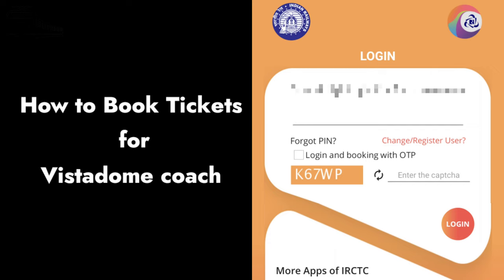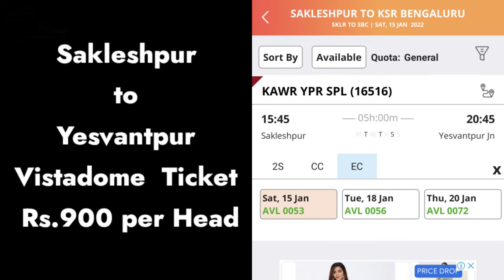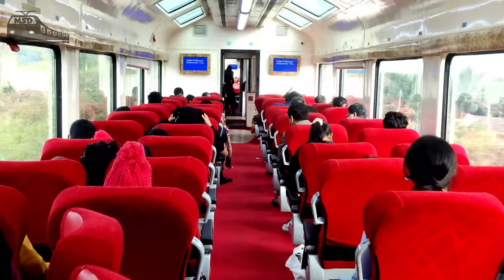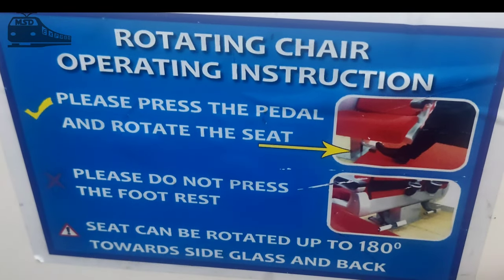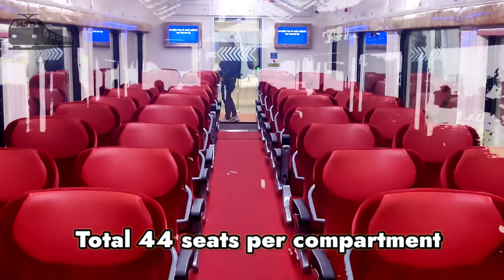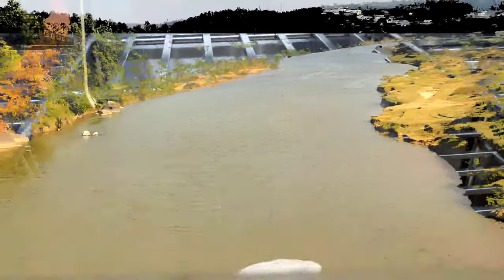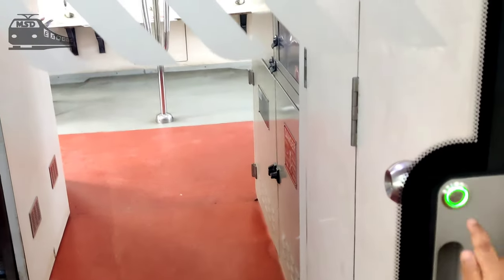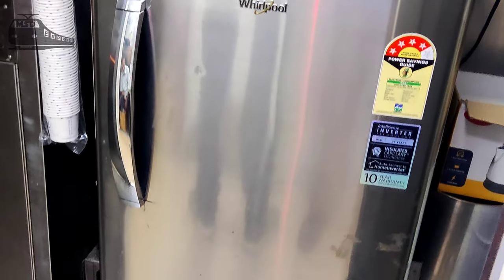Vistadome Train || Booking Info of Vistadome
Journey is best measured in terms of memories than miles.

Hello everyone, I am here  going to explain in this video the functioning of luxurious vistadome Tourist coach.

How to book tickets for vistadome coach ?

I booked my tickets from IRCTC app. I travelled rom Sakleshpur to Yeswanthpur in Karwar express.

Login by entering your user name and password on the app

Enter From and To stations, Journey date, category.

But for the Class, select only Exective Chair Car for Vistadome Coaches booking.

Then you can see all the fare details.Ticket for my  travel costs me Rs 900 for vistadome coach.

This train is first of its kind service in South India.

Vistadome coaches are manufactured by Integral Coach Factory, Chennai, on the LHB (Linke-Hoffman-Busch) platform, using German technology.

During this splendid journey one can enjoy the scenic beauty of mountains and valleys, rocky walls located between hills, lush greenery especially in monsoon , streams, rivers, and tunnels of the Western Ghats.

Let me enumerate the unique and safety features of vistadome Coach.

This Coach has Large glass window to have a wider panoromic view of the nature during journey

Glass rooftops are provided with anti-glare screen, that offer clear views of the sky. My

Ergonomically designed rotating chair with  180 degree rotatable reclining seats, which allows to enjoy spectacular scenic view along the journey in all dimensions

Charging socket provided for each passenger below the seat arm rest

Chair can be reclined by pressing this button and pusing back.

Entertainment system integrated with digital display screen and speakers.

Plethora of other facilities like .

44 seats executive chair per compartment is present.

The seats have foldable snack tables, similar to what is given in aircraft.

GPS based public address cum passenger information

Led destination board outside the train.

Stainless steel multi-tear luggage racks outside the passenger area.

Mini pantry to provide refreshments for passengers.

Service area consists of microwave oven, hot case and refrigerator for passengers.

CCTV provided for surveillance

Automatic fire detection with alarm system.

Wifi facility available on personel gadgets on demand for passengers. But it was not functional during my journey

Doors are electrically operated with intercommunication glass and Automatic sliding door.

Has Larger observation window with smooth radius Fibre Reinforced plastic panel, which gives  panoromic view of the nature at one end.

Toilets are European type Modular toilets.
Equipped with pressurised flushing system  and bio tanks provides better flushing and eco-friendliness.

Wider entrance door for easy access of wheel chairs and Braille signage to assist Divyang (physically challenged) passengers.

Boggies are provided with  air spring suspension for better comfort and jerk free journey.

These all features of the new vistadome provides an unforgettable experience, which remains in memories for life time.

Timecodes

00:00 Intro
00:03 Vistadome Coach
00:16 How to Book Ticket for Vistadome Coach
01:02 Hemavathi Railway Bridge View
01:13 Unique Features of Vistadome Coach
02:42 Automatic Sliding Door System
03:22 Mini Pantry